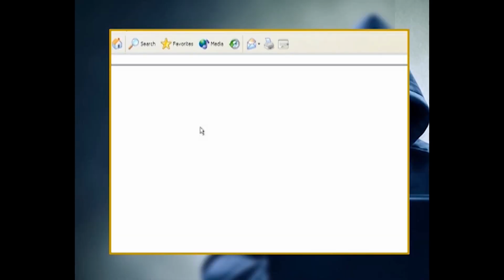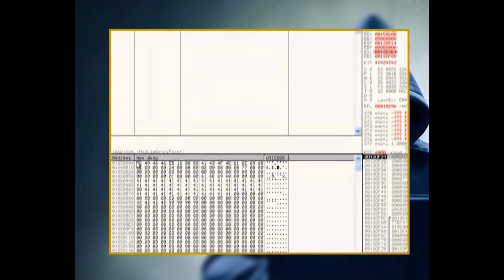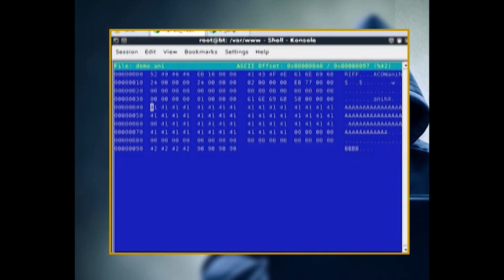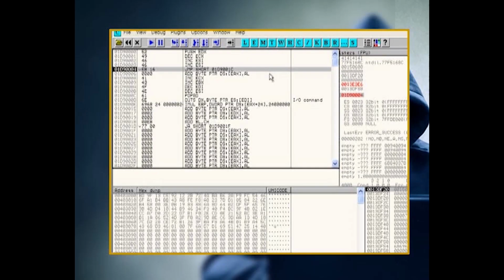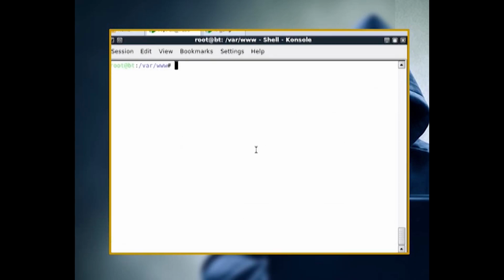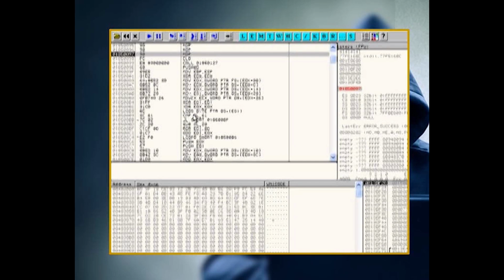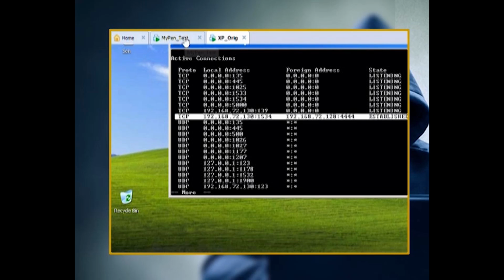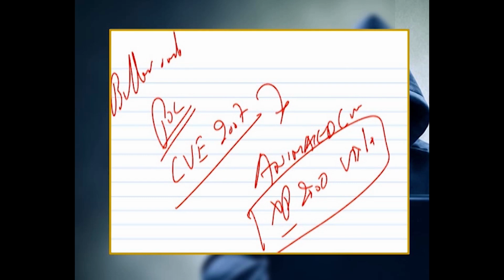Module No - 17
Module Name - Animated Cursor Vulnerability - Proof of Concept - II
Course Coordinator - Dr Maninder Singh, Professor and Dean, Academic Affairs, Thapar University, Patiala
Subject Expert - Dr Maninder Singh, Professor and Dean, Academic Affairs, Thapar University, Patiala